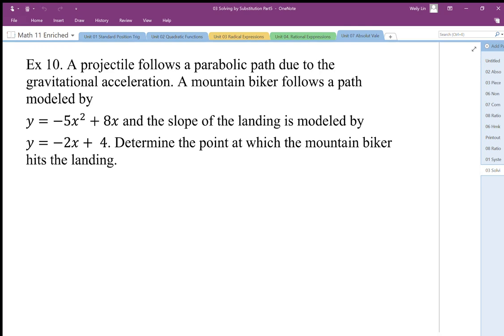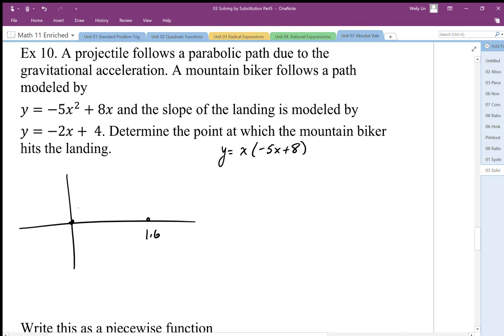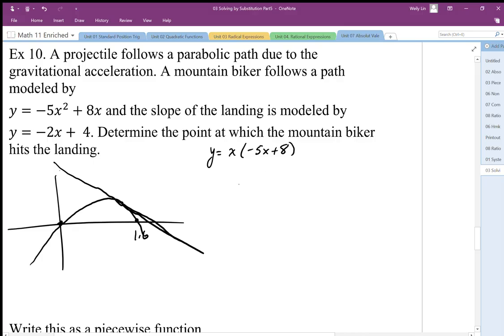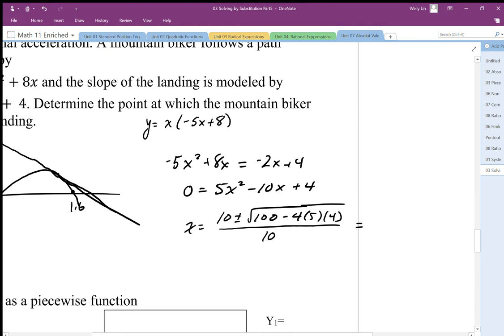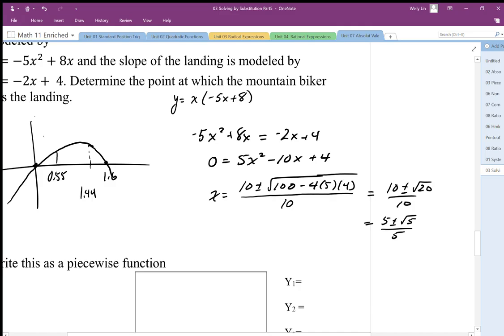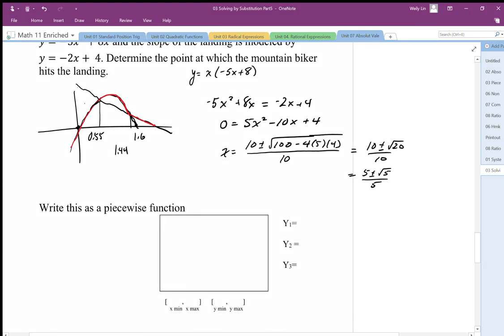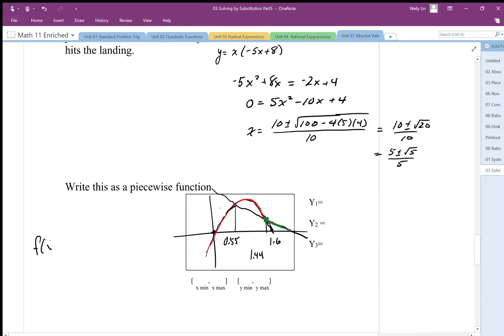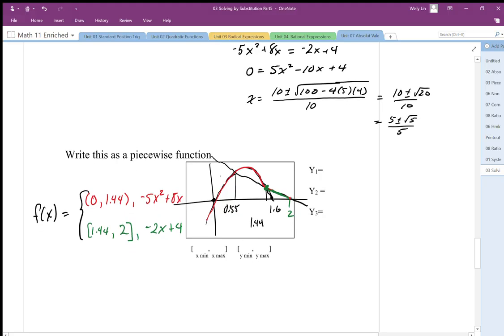03 Solving by Substitution Part7